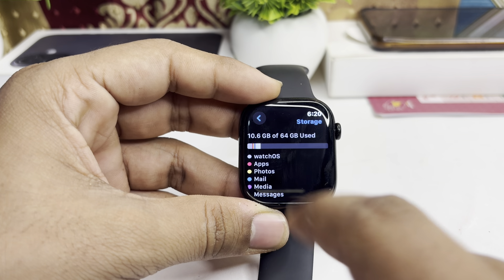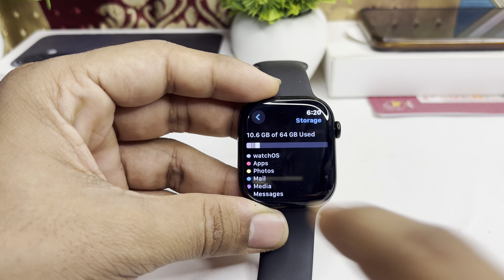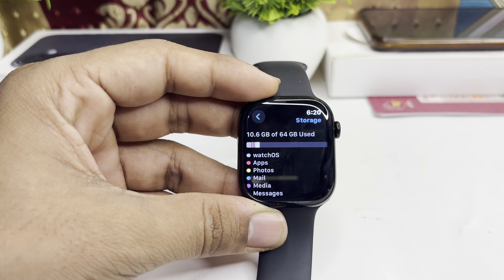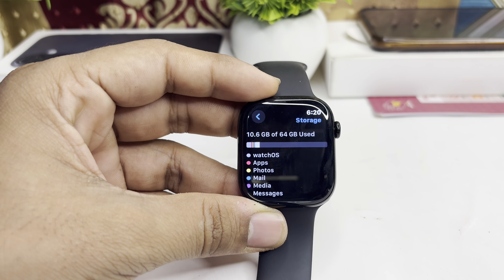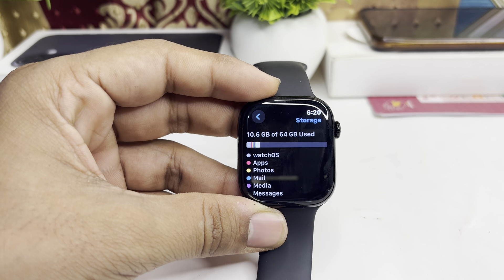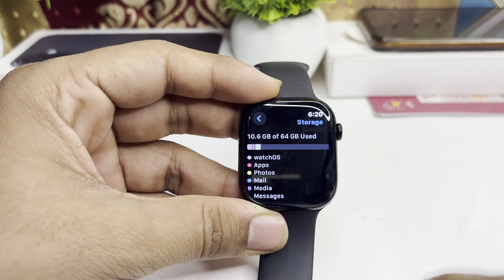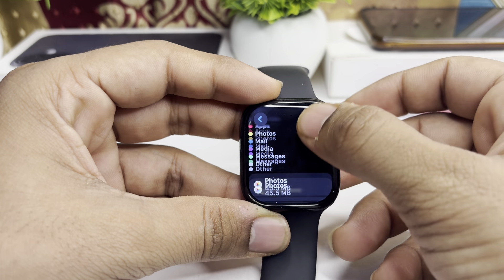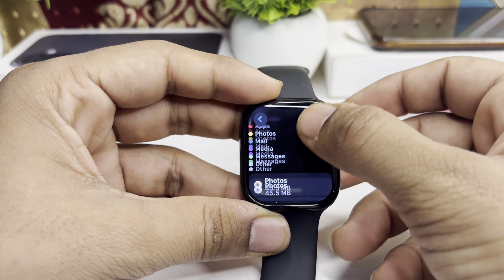How Much Storage Does Apple Watch Series 10 Have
In this video, we explore the storage capacity of the Apple Watch Series 10. Join us as we delve into the specifications, discussing the available storage options and how they compare to previous models.